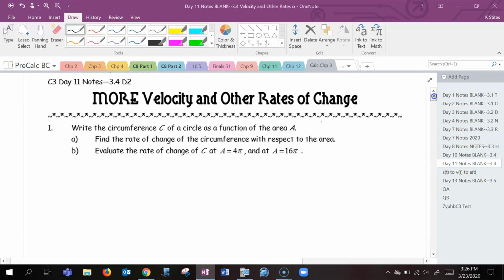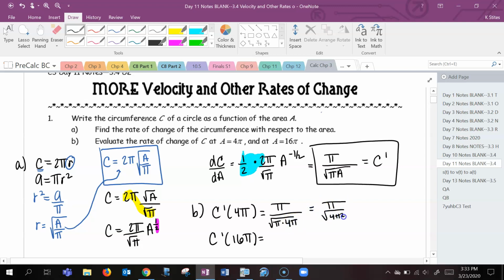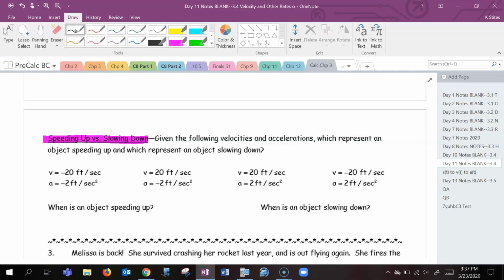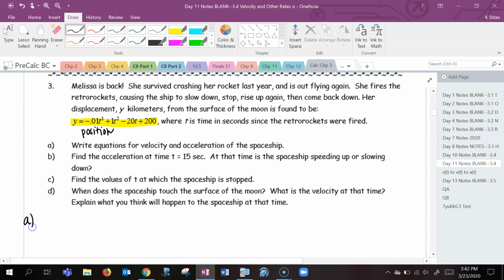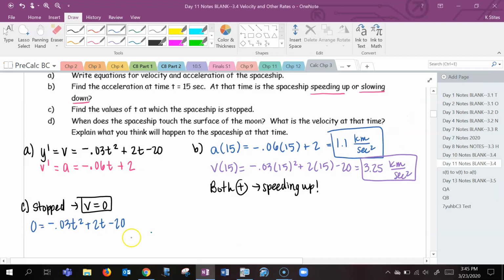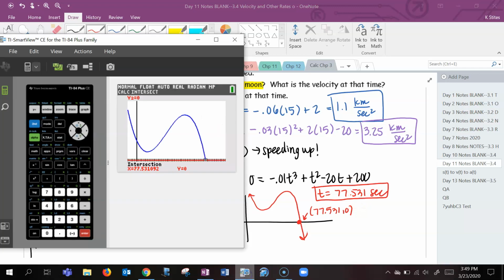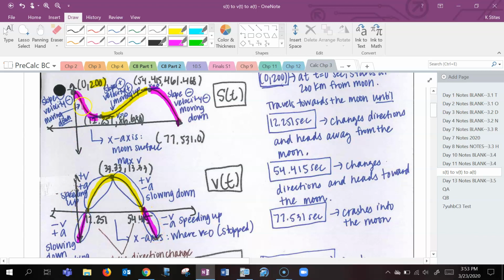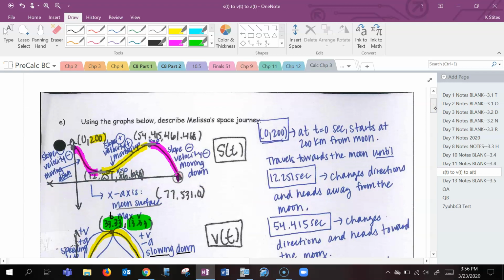C3 Day 11 Notes--3.4 (D2) More Velocity and Rates of Change!